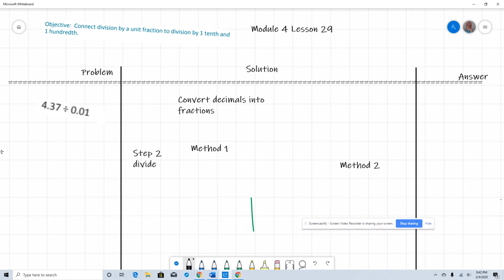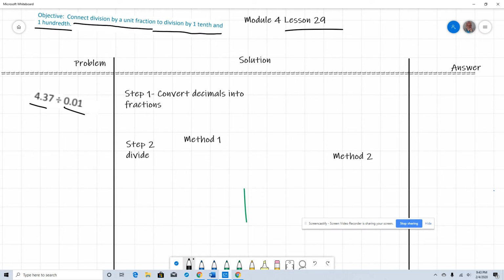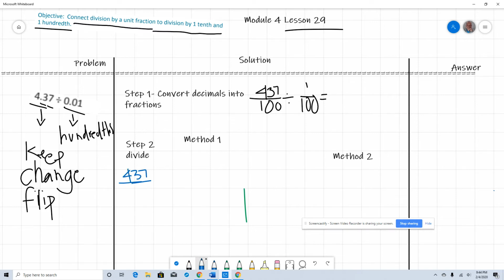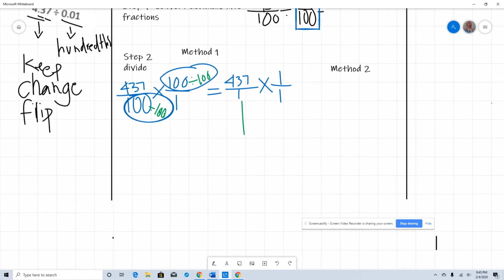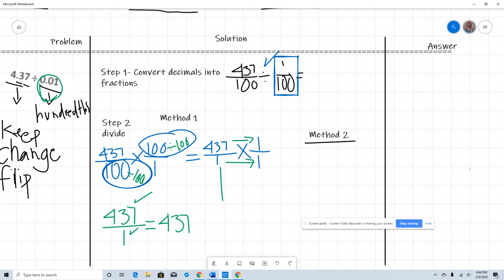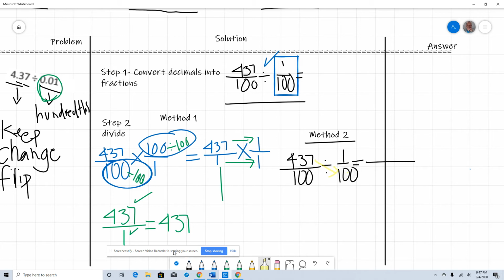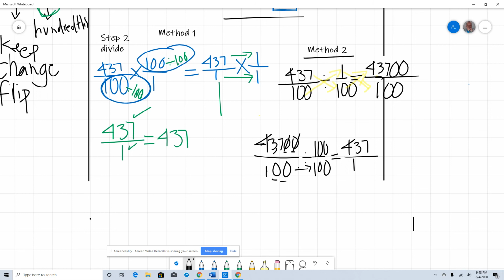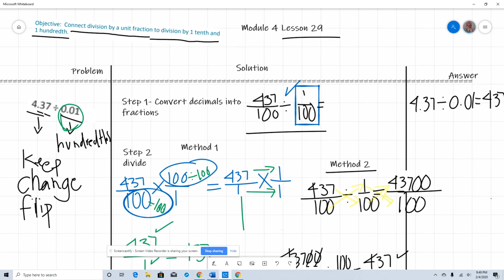M4L 29 Dividing mixed numbers by decimal numbers by converting them to fractions. part 2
Dividing decimals by decimals by converting numbers to fractions.  Incredible information.